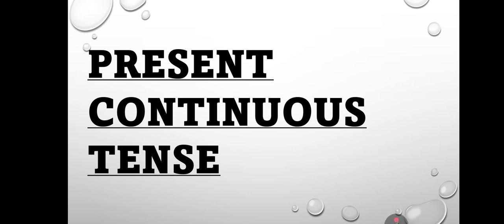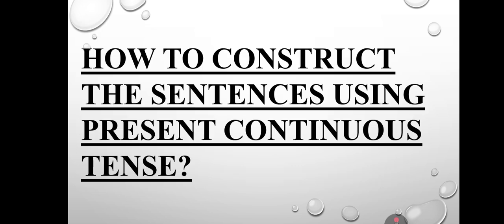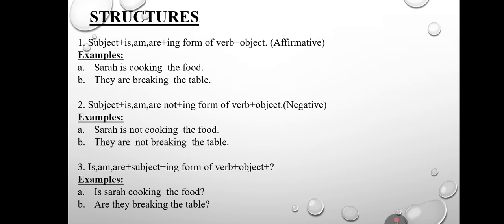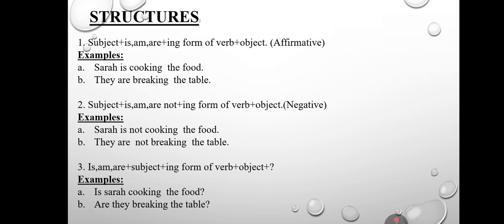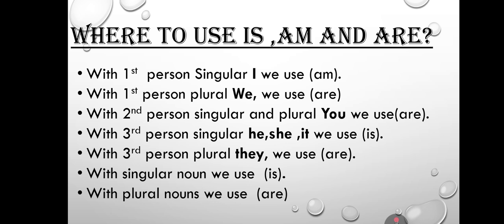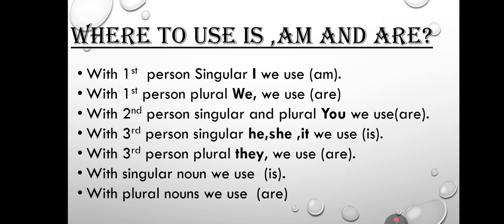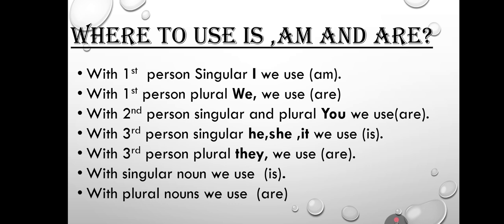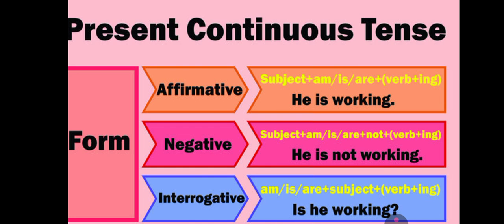Present Continuous Tense with structures and examples